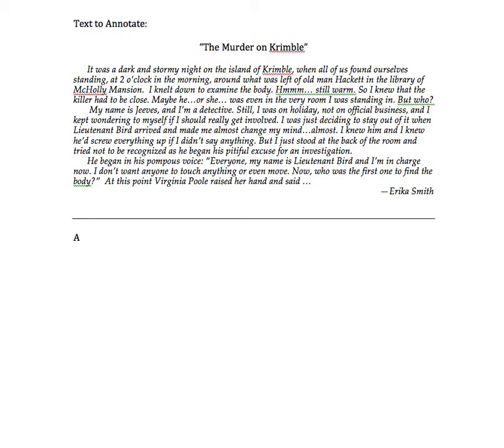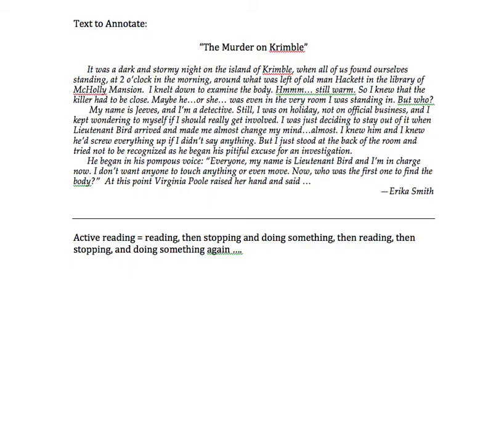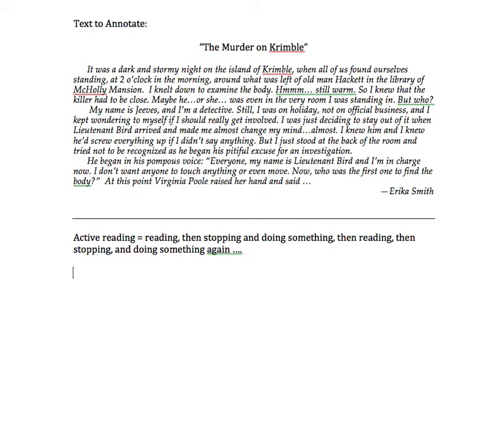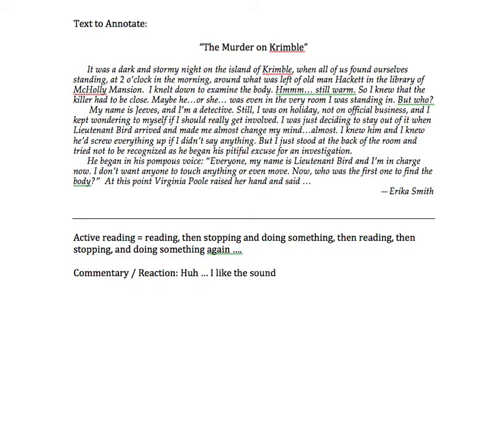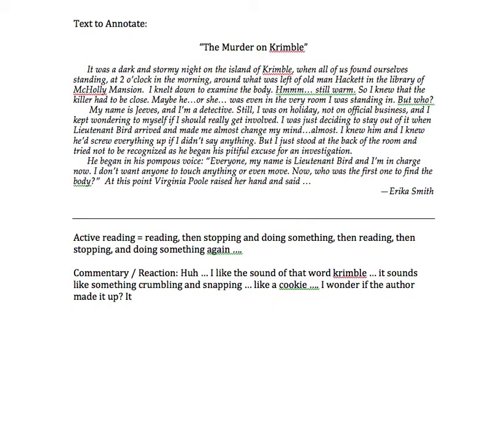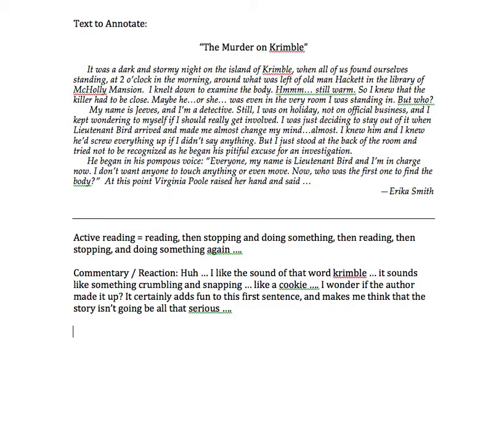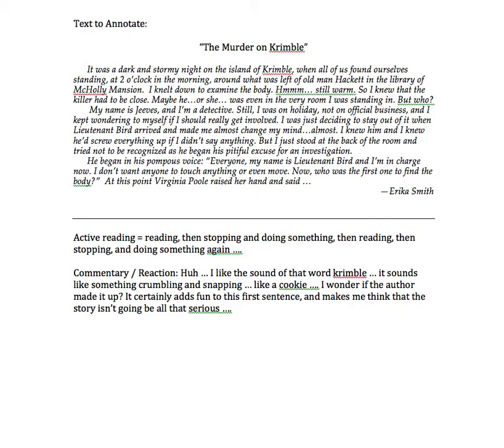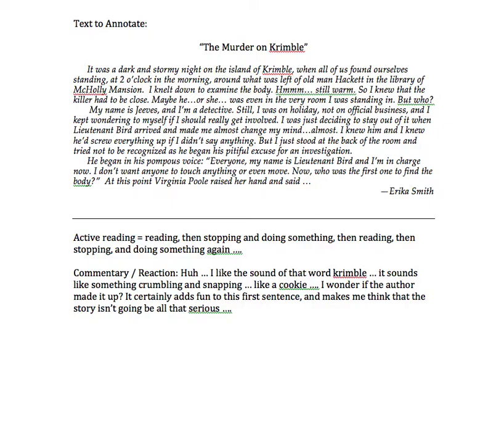Active Reading Demonstration Video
This video demonstrates how to do active reading, which is critical for success in most college classes.